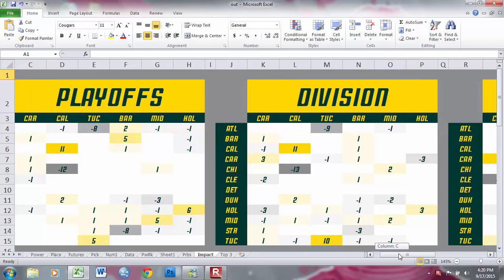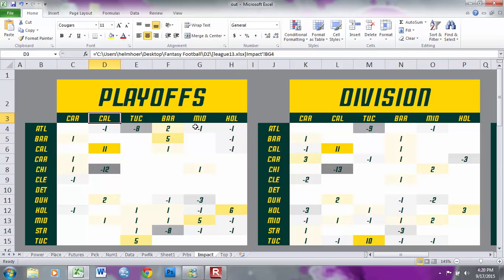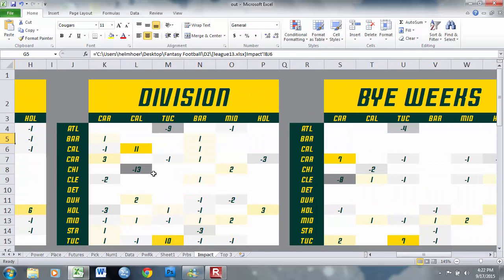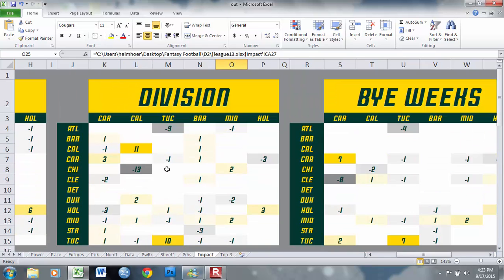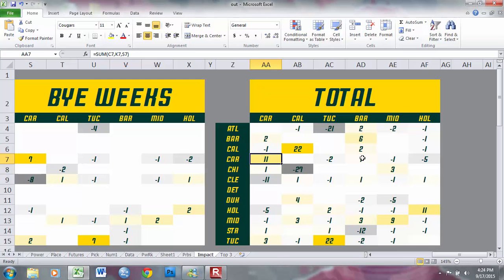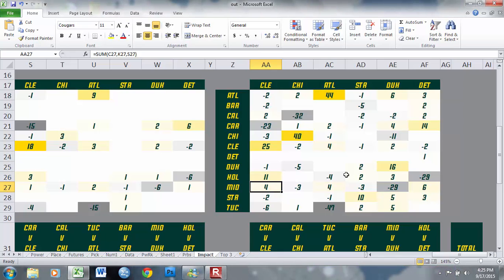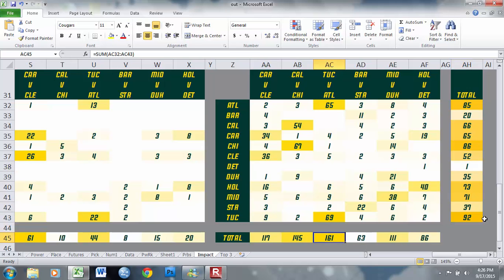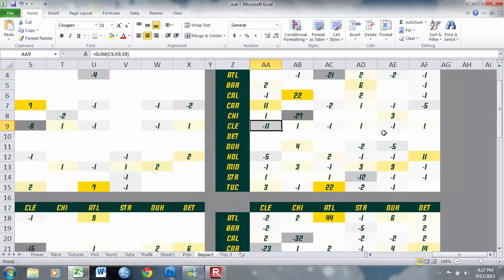Impact Spreadsheet Explained